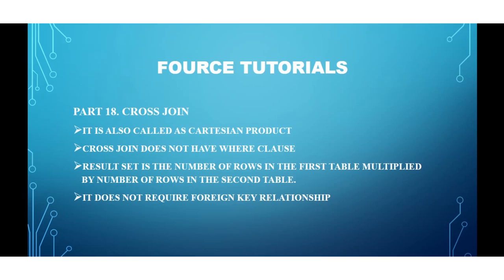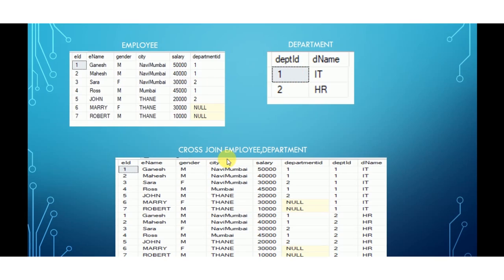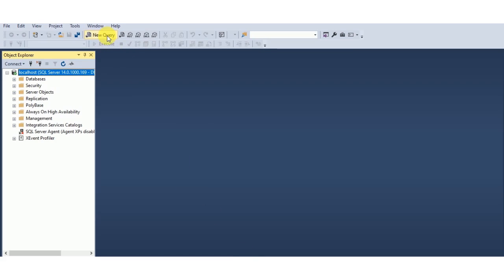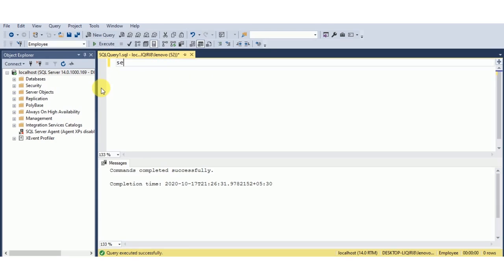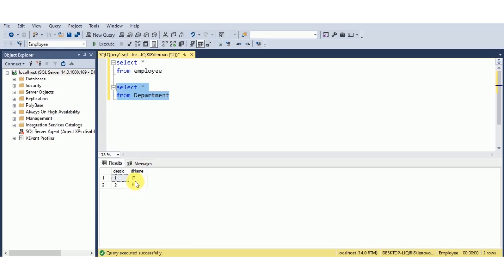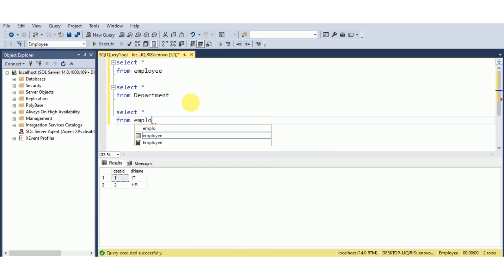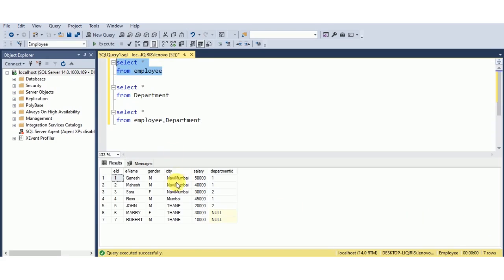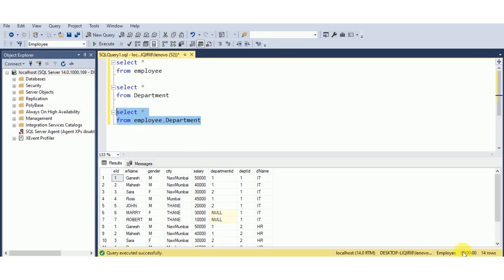CROSS JOIN | SQL | FourceTutorial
What is CROSS JOIN and how to use it.